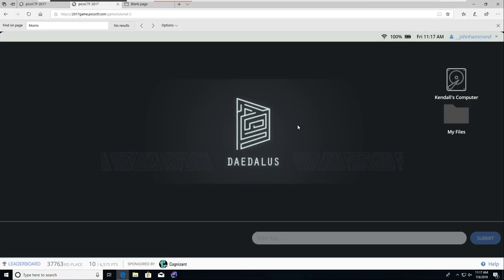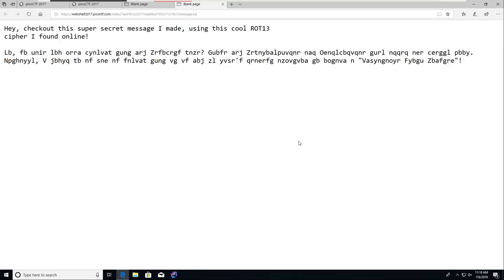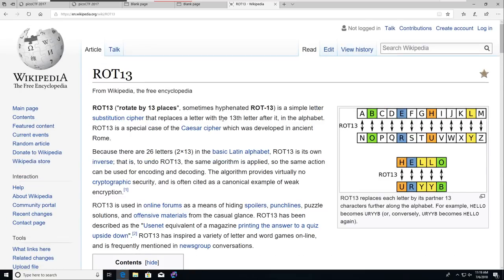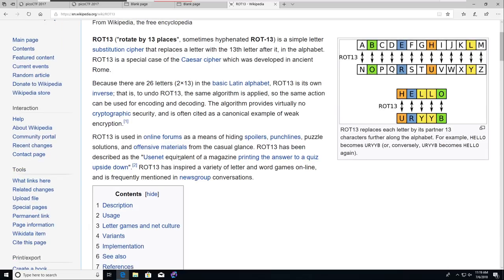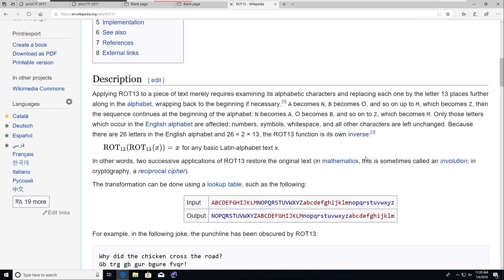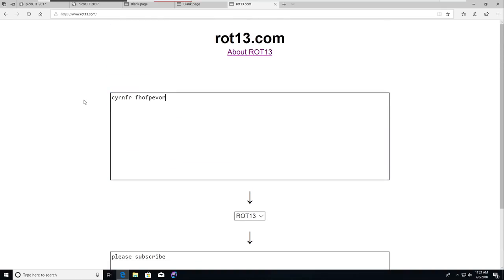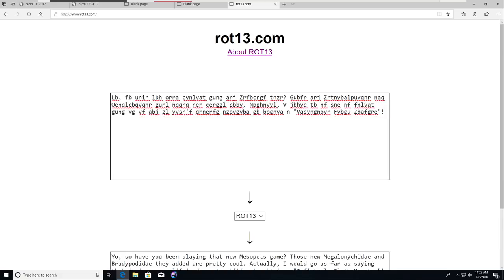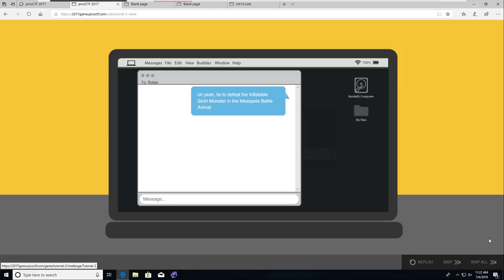Introduction to CTF: PicoCTF 2017 | Tutorial #2 (Caesar Cipher)